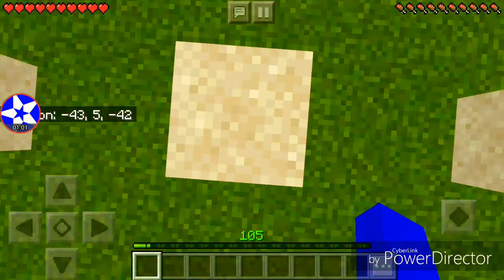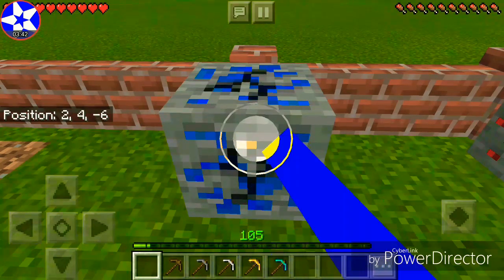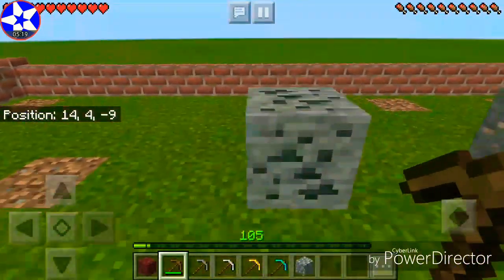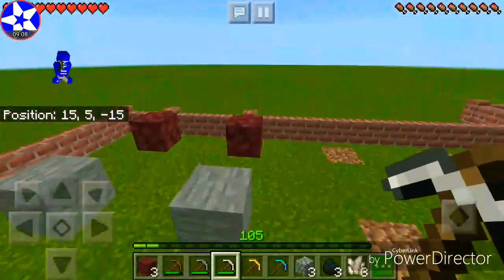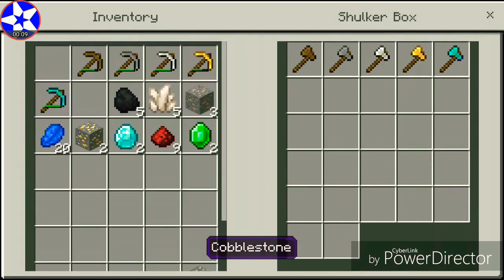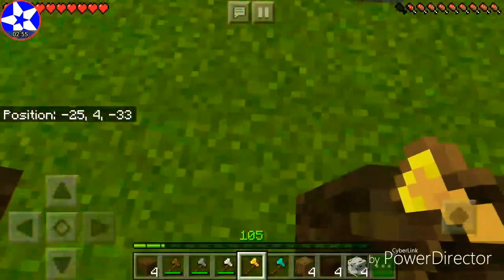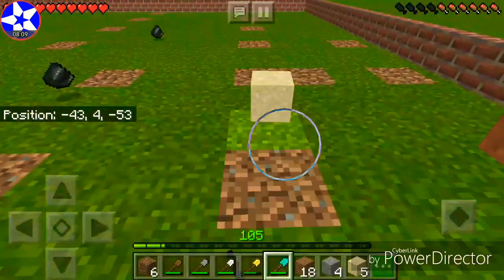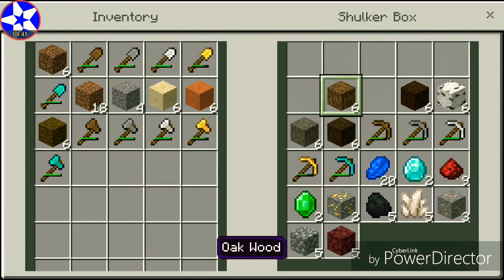Minecraft Tool Test | Polara YT